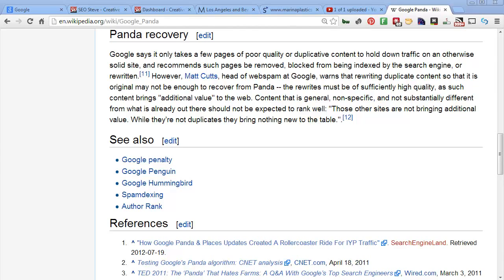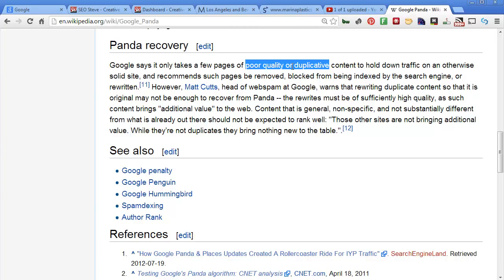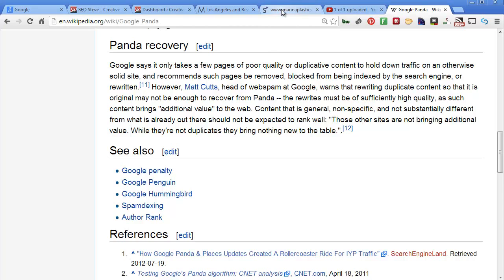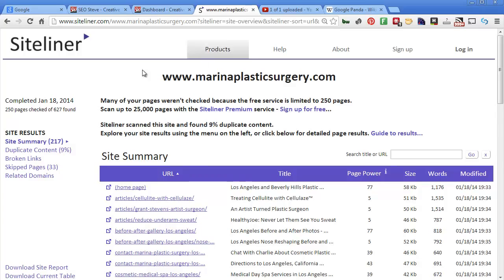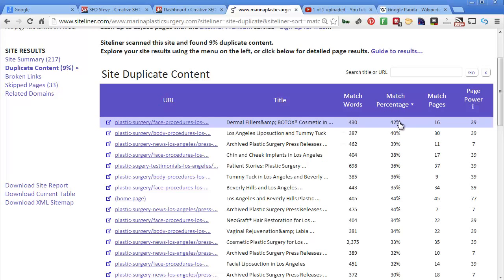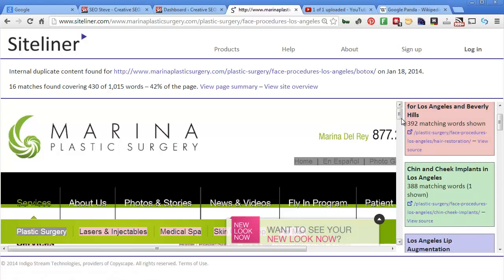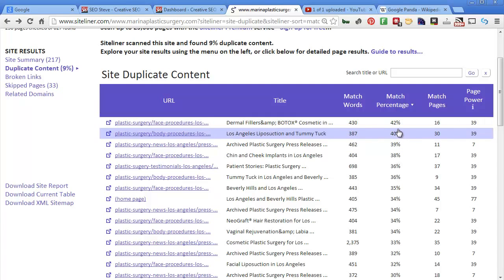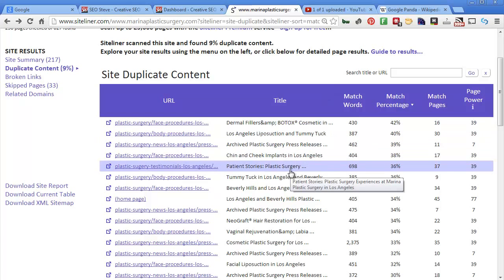How to Check for Duplicate Content within Your Own Website